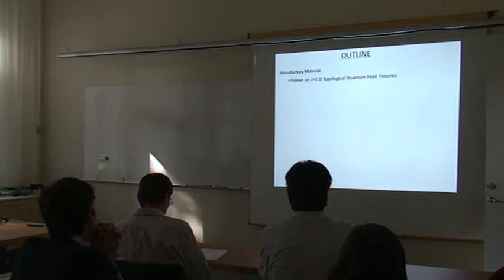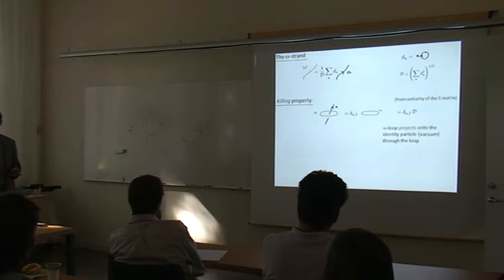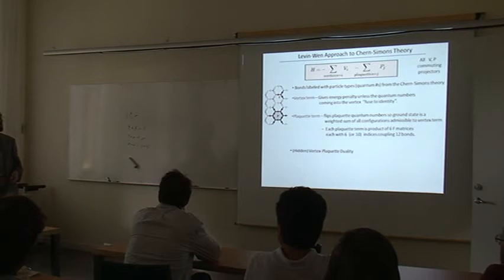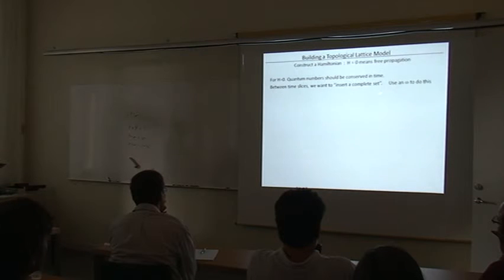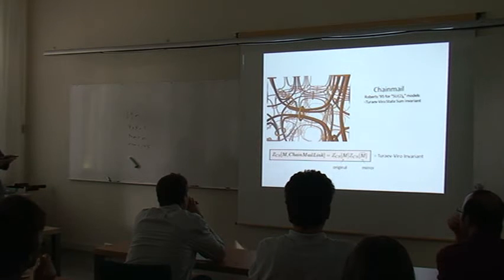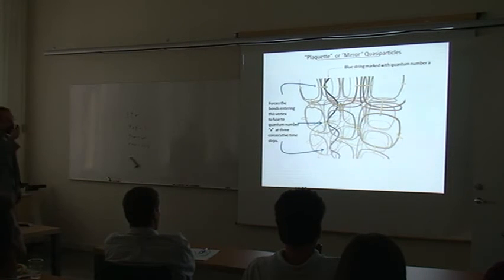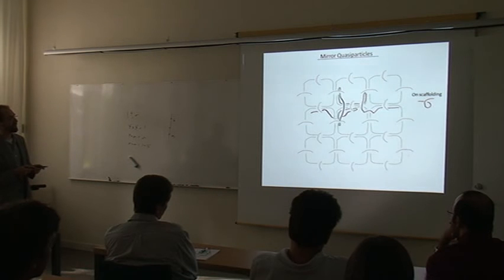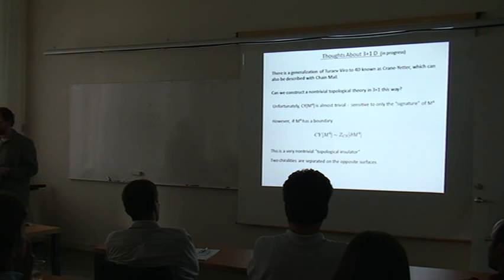2009 09 08 simon